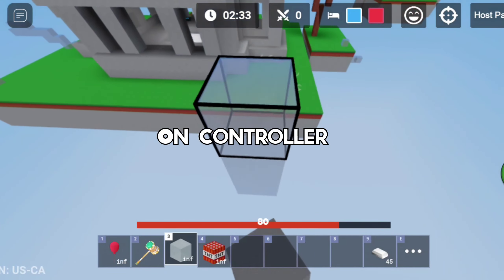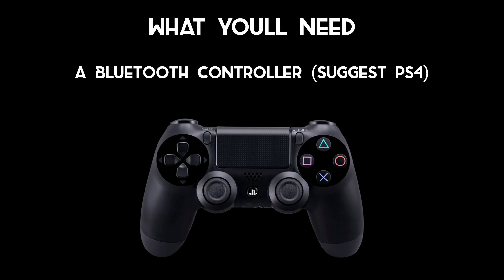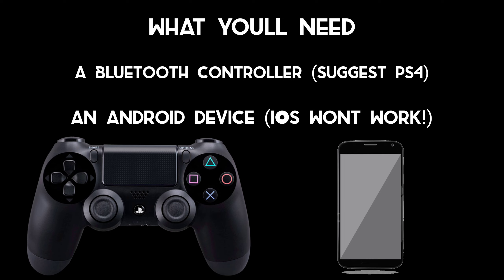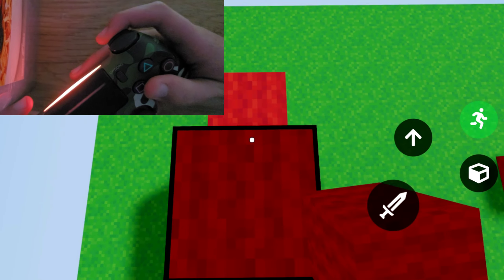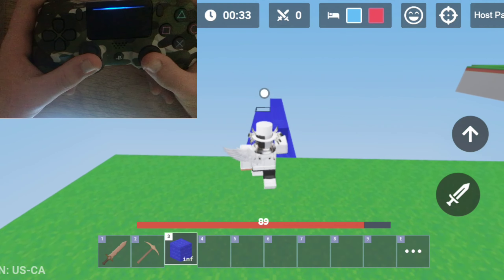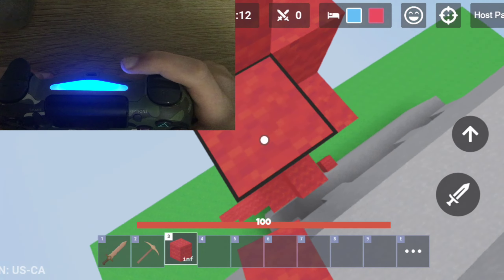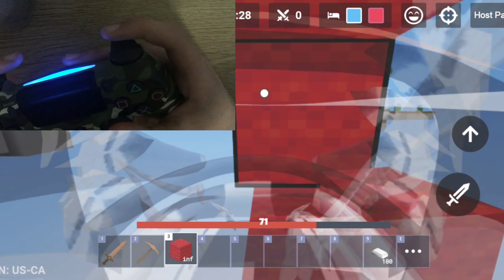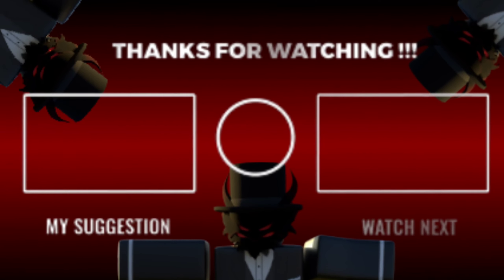How to build fast on... (Roblox bedwars)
~~~ This gameplay was done on controller~~~